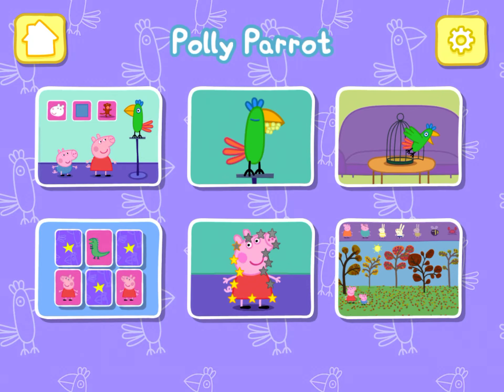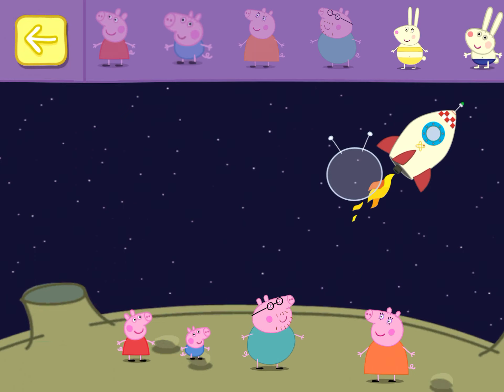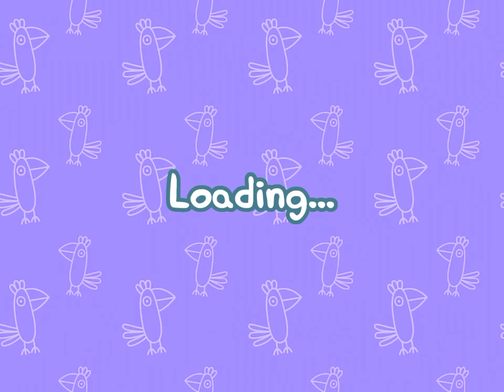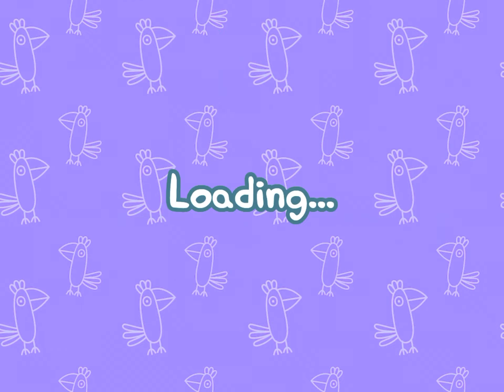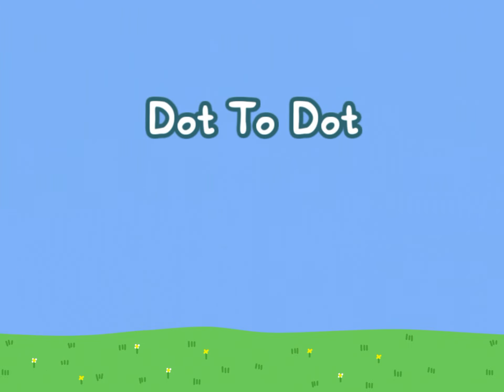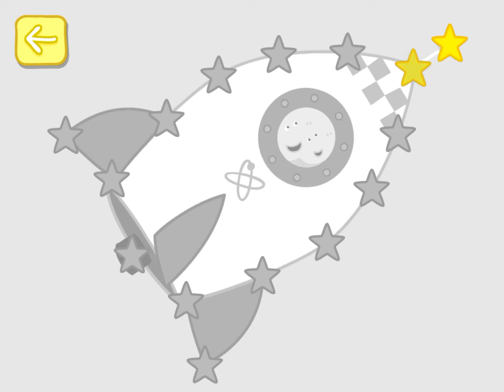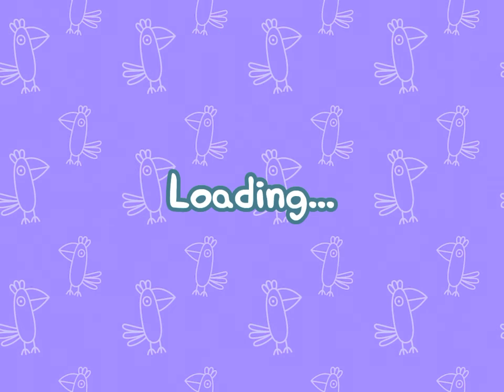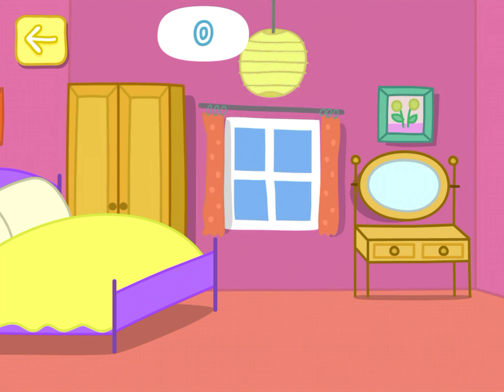Peppa Pig Game Play Kavi King Gamer Part 2